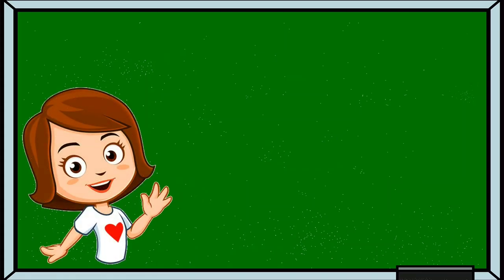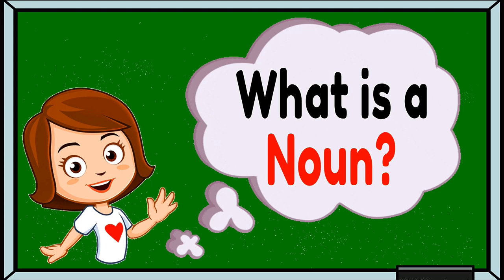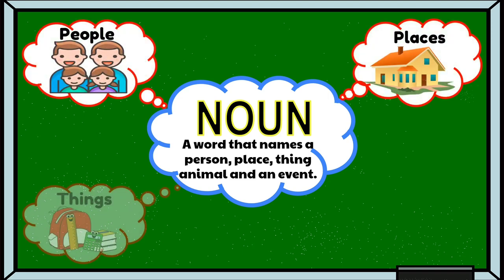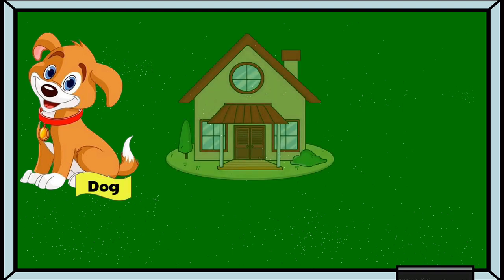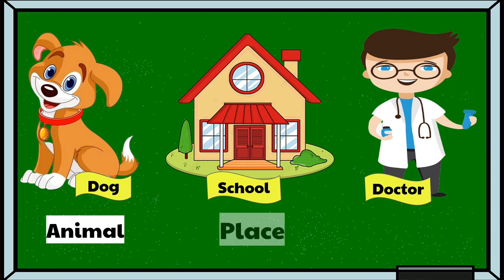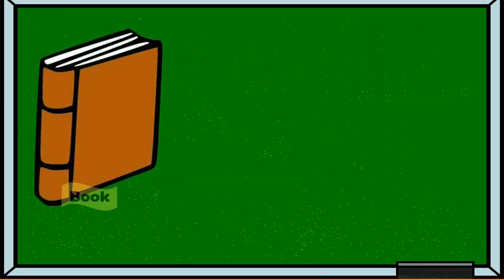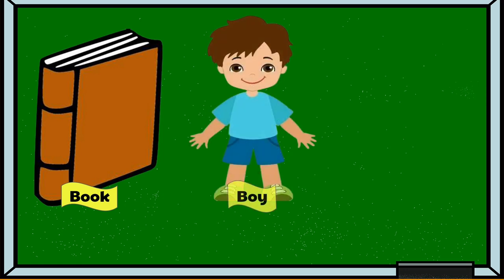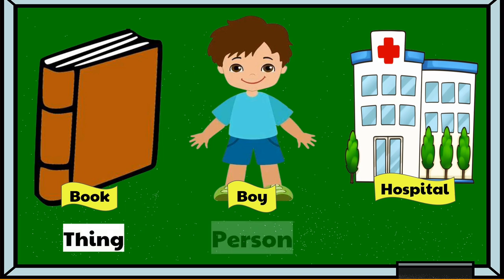What is a Noun? Noun for Kids / Graders | All about Nouns